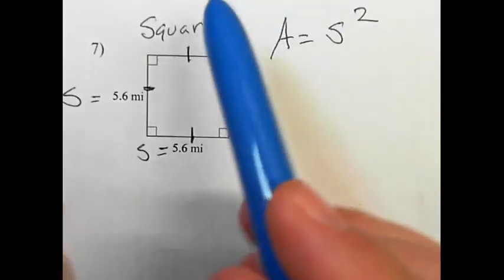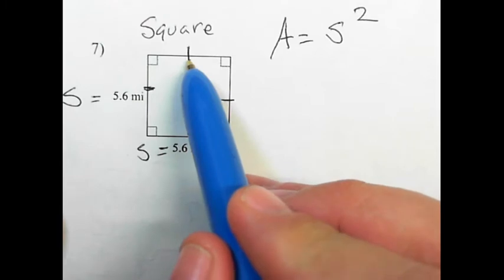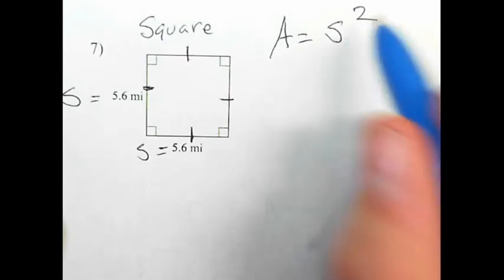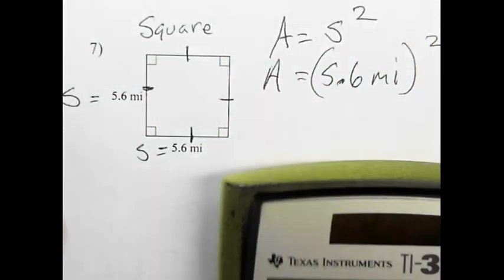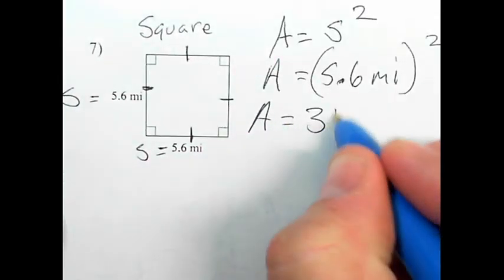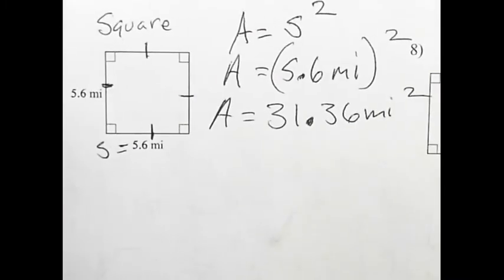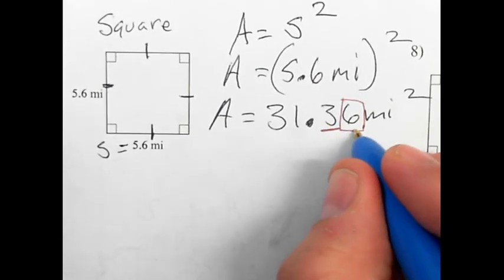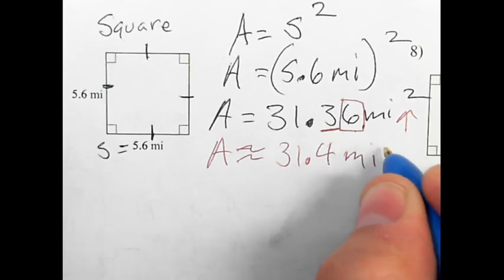Geometry - Area of a Square - 7.g.b.6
Geometry Protractor and Compass Set:

- Here in this tutorial, Tom Adams explains how to find the area of a square. 7.g.b.6